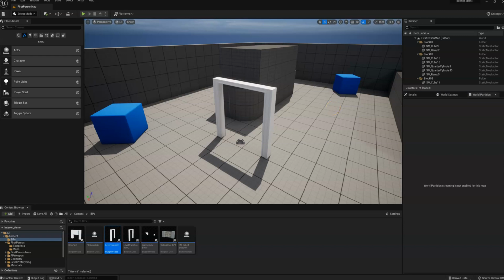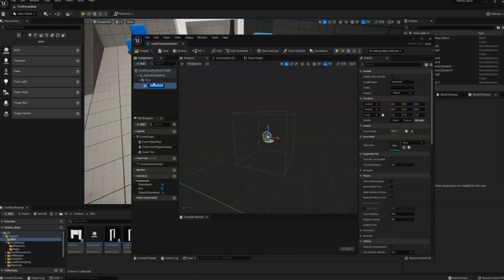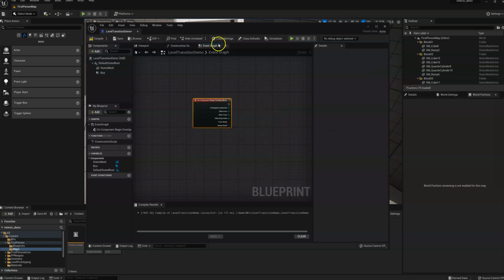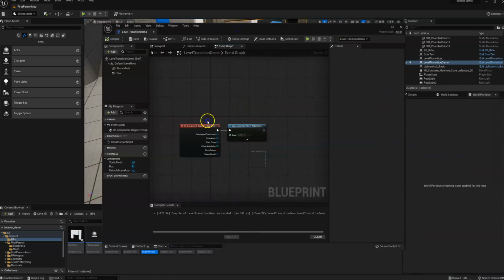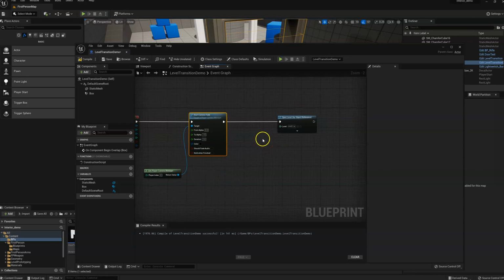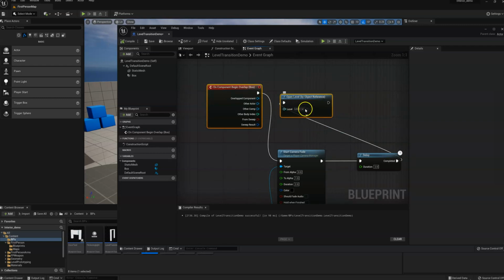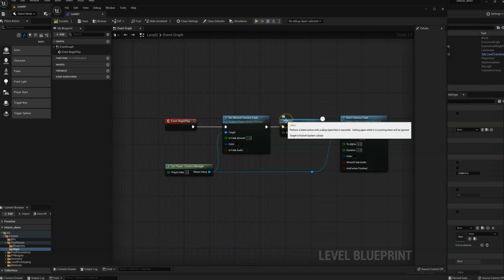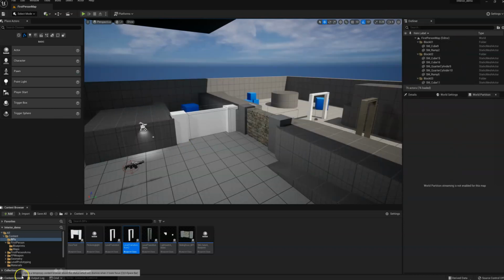Unreal 5 Demo - Level transitions